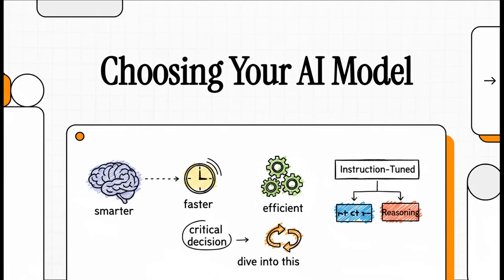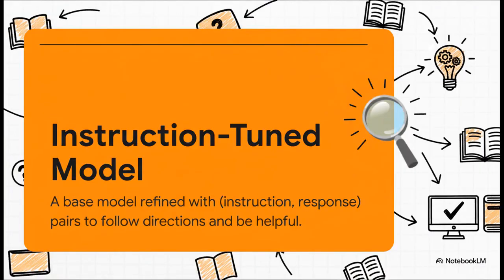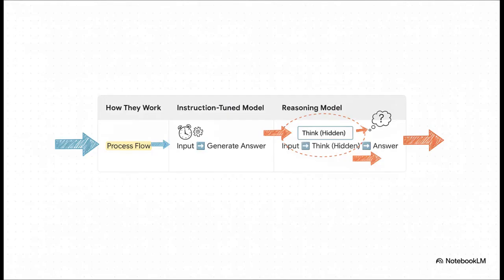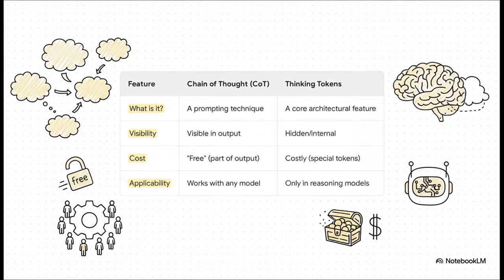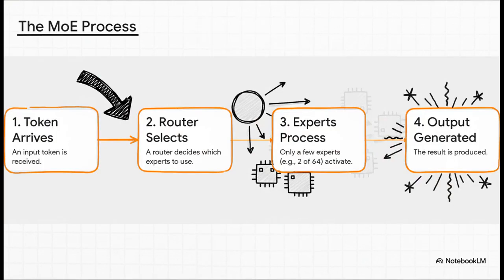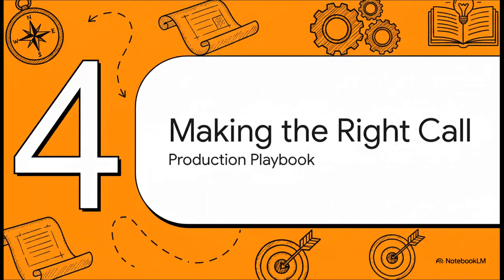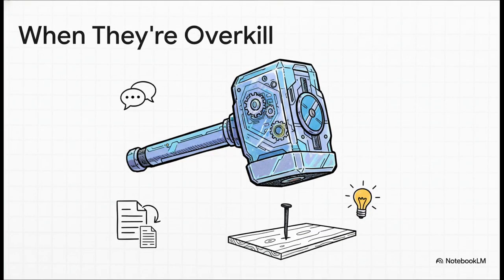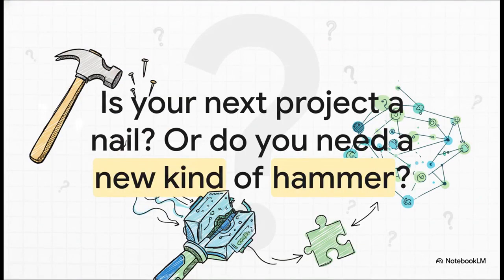Choosing Your AI Model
Confused about the different types of language models? We break down the four major categories: Base Models, Instruction-Tuned Models, Reasoning Models, and Specialized Models. Learn why reasoning models are revolutionizing AI with their ability to "think" before responding, and discover which type might be best for your projects. Explore the key differences in capabilities, costs, and use cases for each model type.